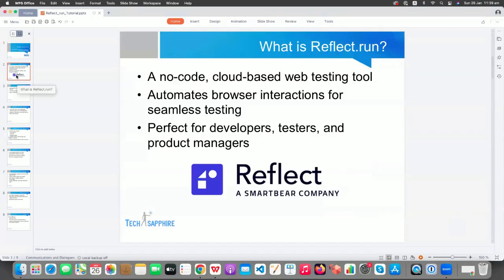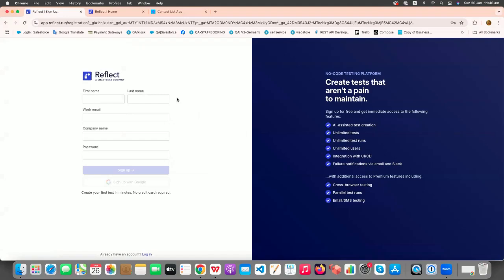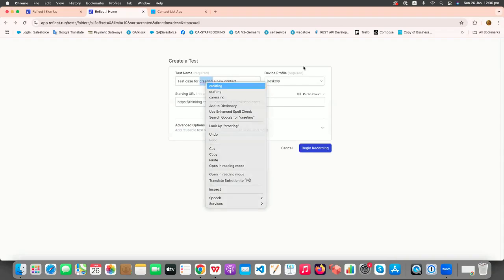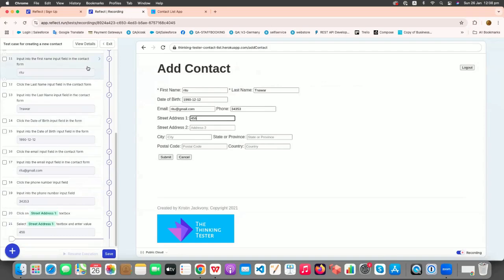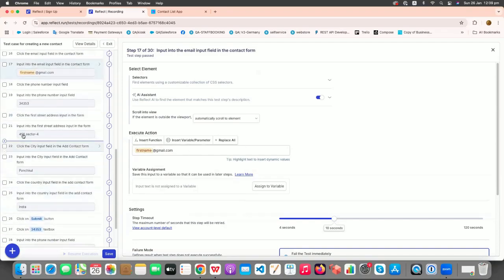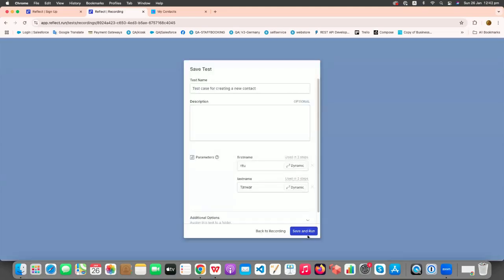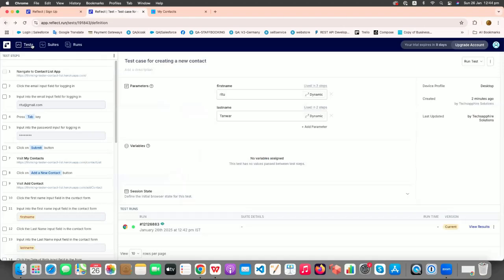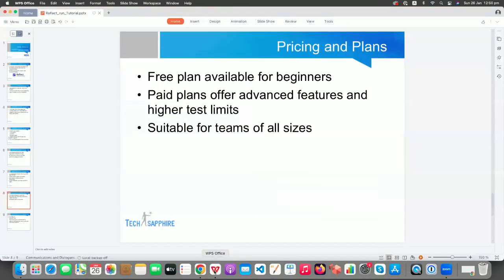Reflect.Run The Ultimate Guide To No Code Web Automation & Testing Part 1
Learn how to use Reflect, a powerful no-code web automation testing tool, to simplify your web testing workflows. In this tutorial, we demonstrate how to create automated tests using Reflect. This no-code testing tool is ideal for anyone looking to improve their web automation process efficiently. In this video, we dive deep into how Reflect works, its key features, and why it's the perfect solution for automating your web applications. Whether you're a developer, QA engineer, or product manager, Reflect empowers you to create reliable tests without writing a single line of code.

✅ *Key Highlights:*
- Introduction to Reflect's intuitive interface
- Step-by-step guide to building automated tests
- Real-time example of creating and running test cases
- Best practices for leveraging Reflect for keyword-driven testing

🚀 Streamline your web testing workflows by Reflect.!